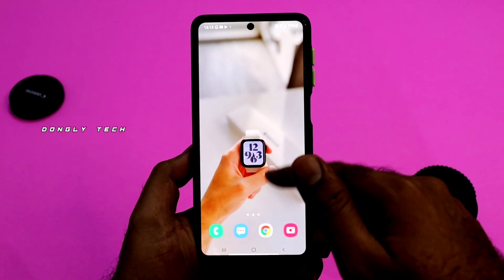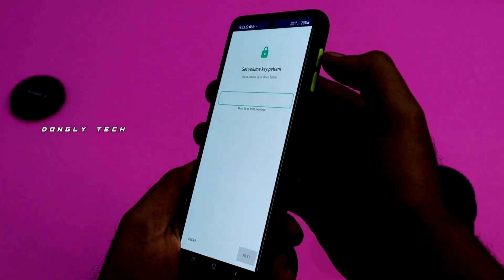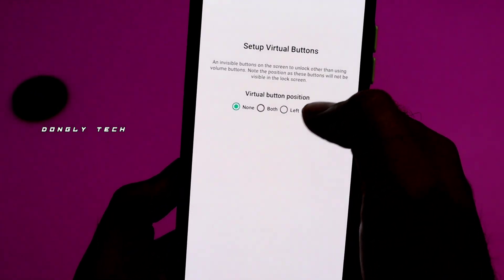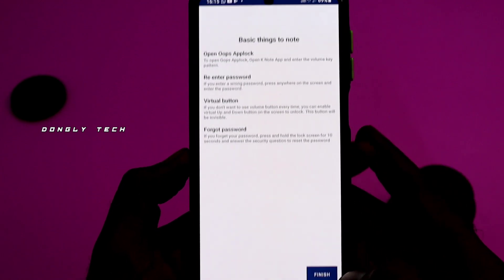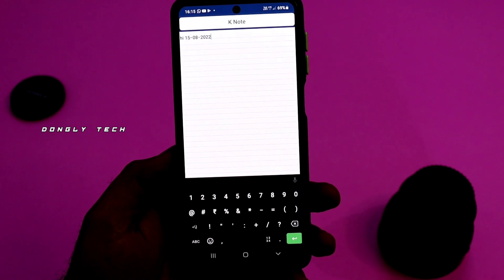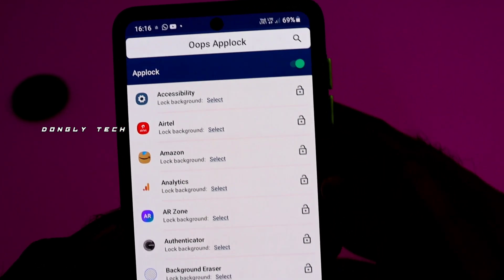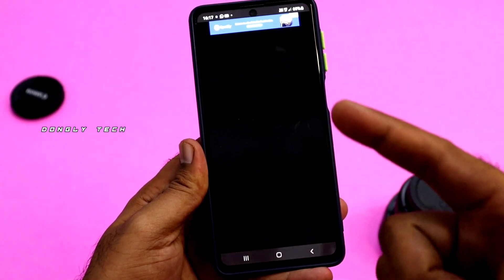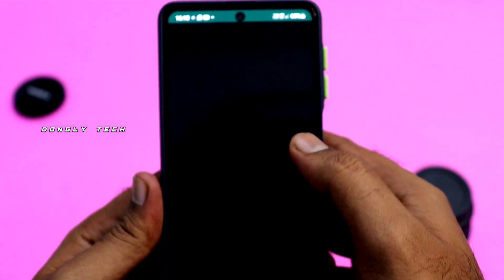Best App Lock For Android 2022 In Tamil 😍 How to Lock your Apps With Full Security 🤓 Dongly Tech 🔥